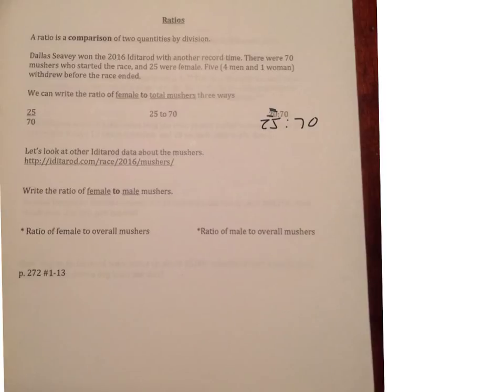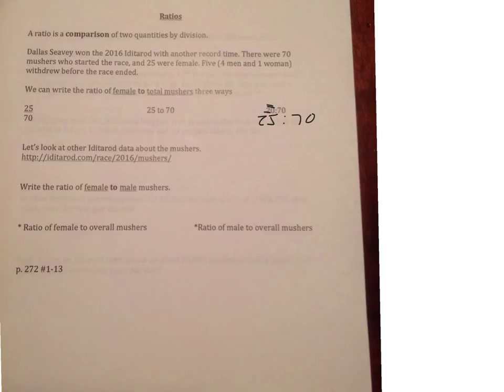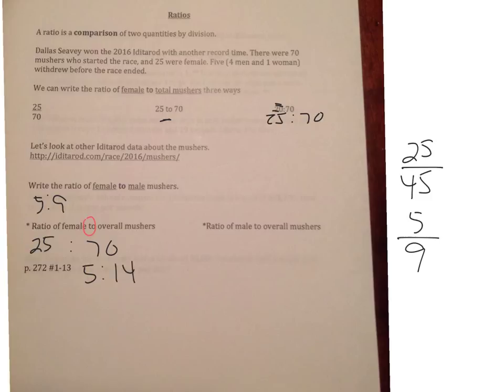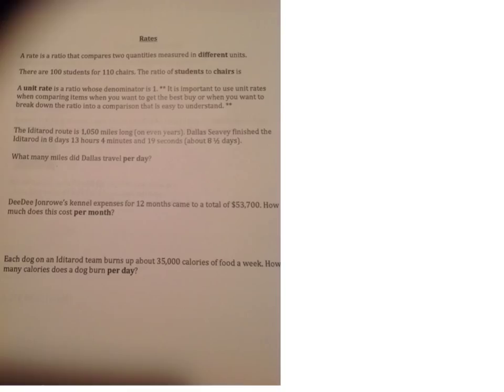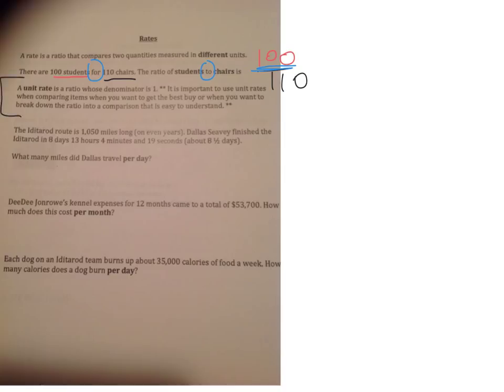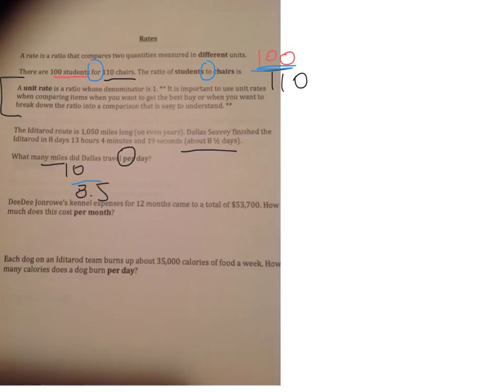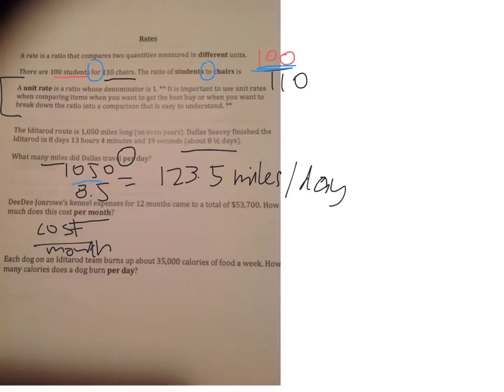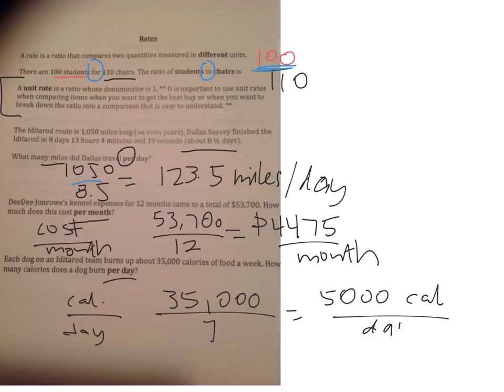Introduction to ratios and rates math 6